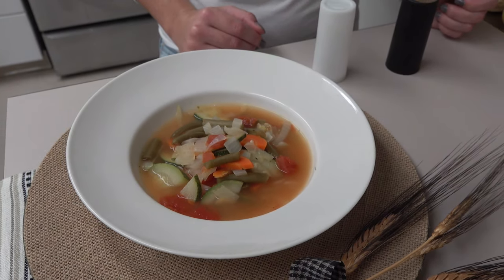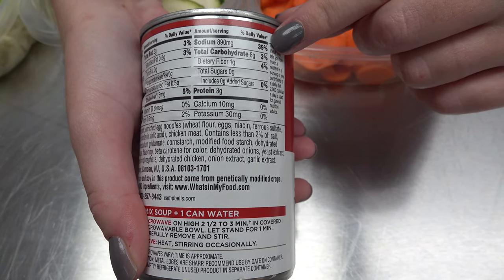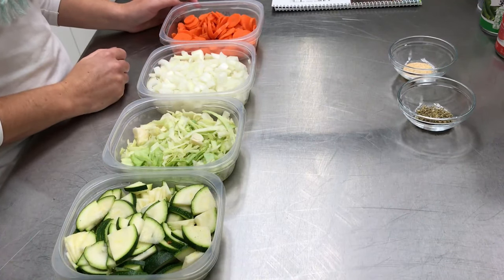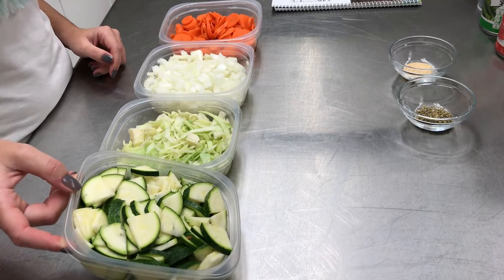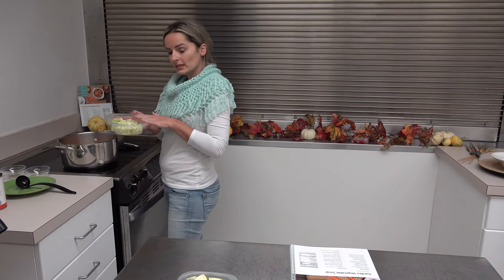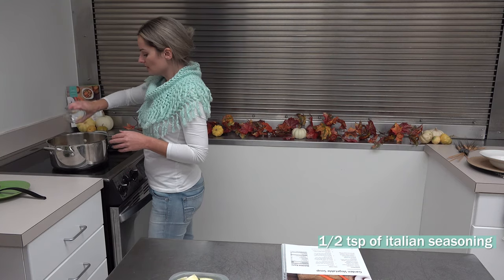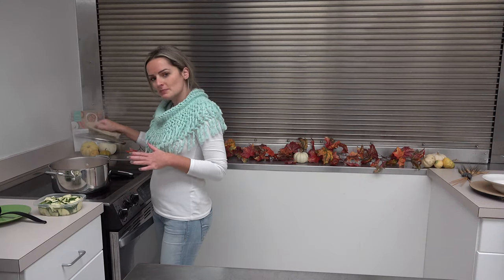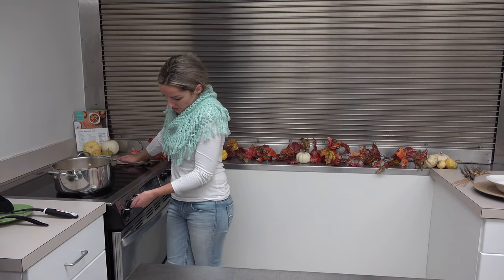What's Cooking in Worcester? Veggie Soup!